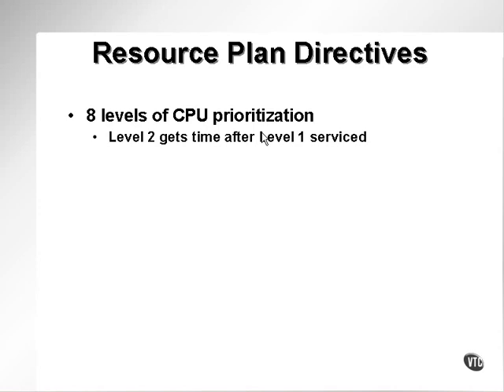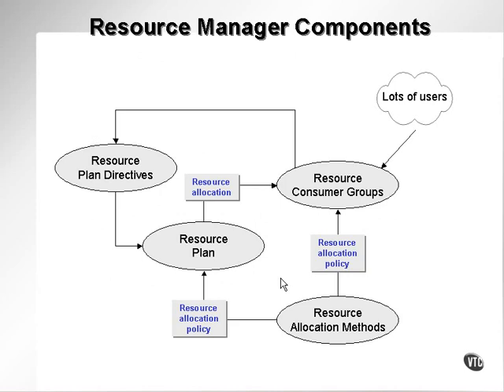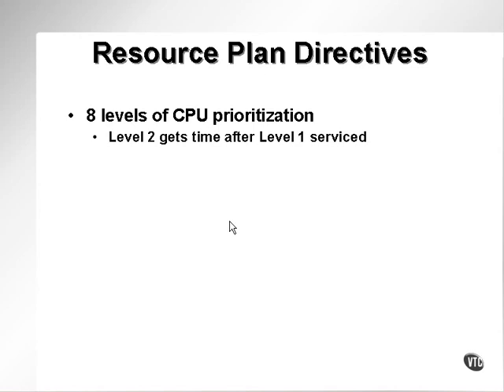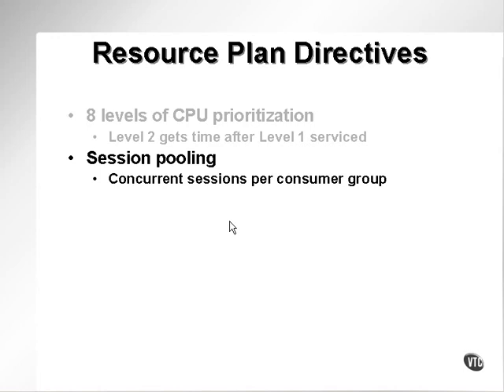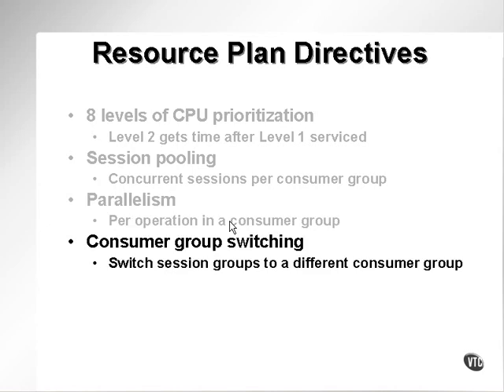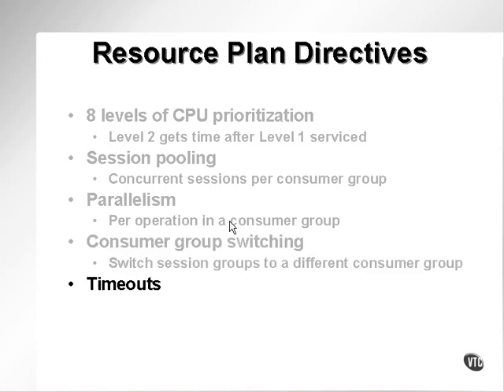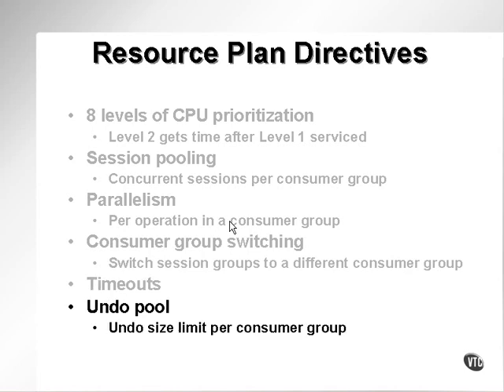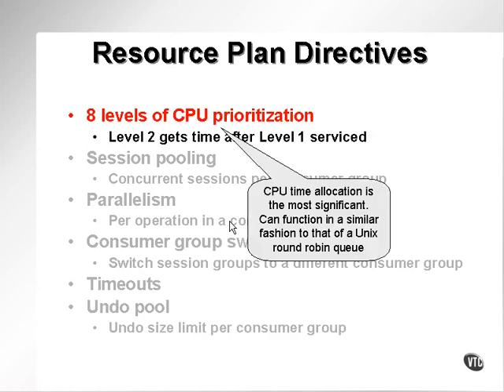oracle performance tuning 66